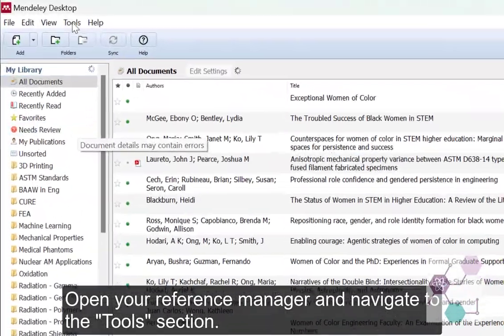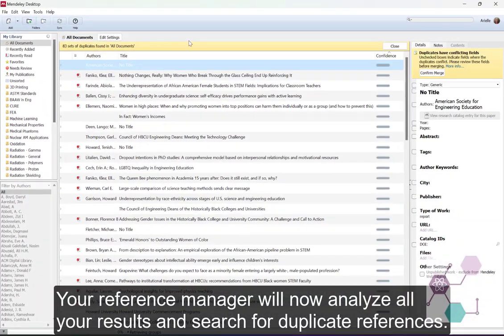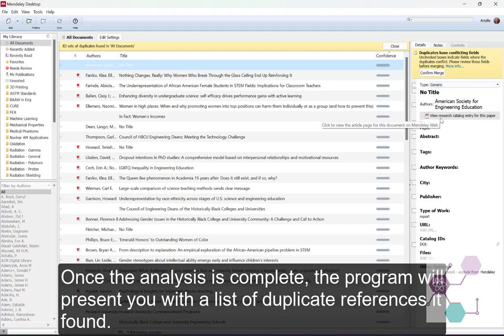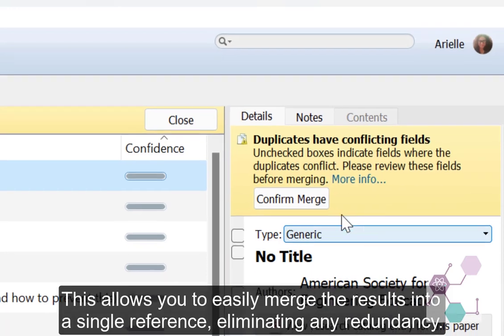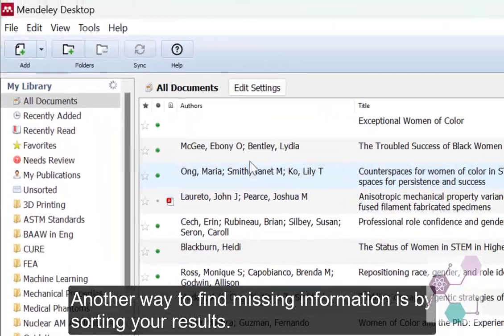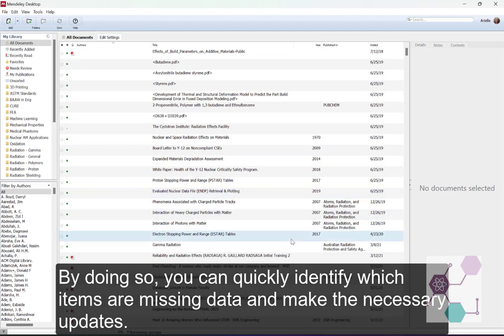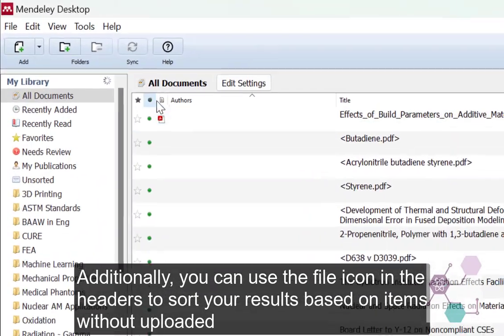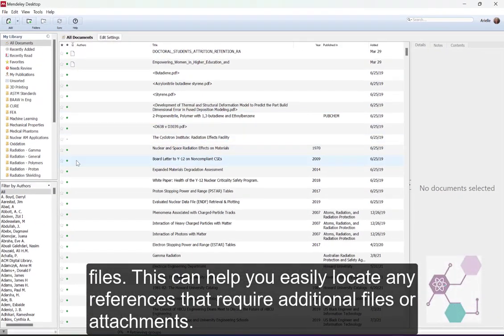Using Reference Manager for Reviewing Results of Database Searches for Literature Review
Before you start reading literature, you found it as part of your literature review for your research.  Spend some time reviewing the results to make sure everything is in order.  A good tool for this task is your reference manager.